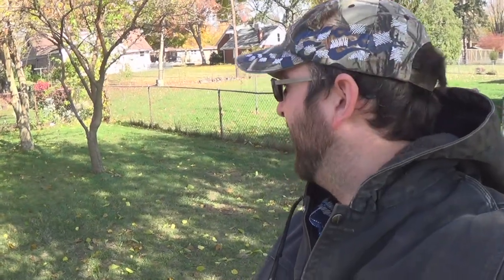Picking Up Leaves With My Leaf Vacuum - They Are Thick!!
Back at it with the Iron Rake again. We'll see how well it does when the leaves are thick.